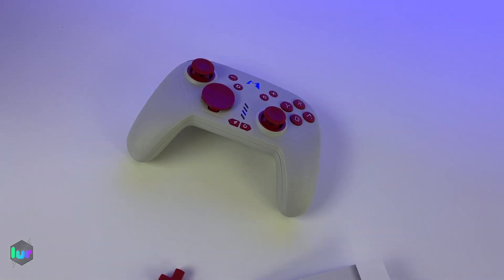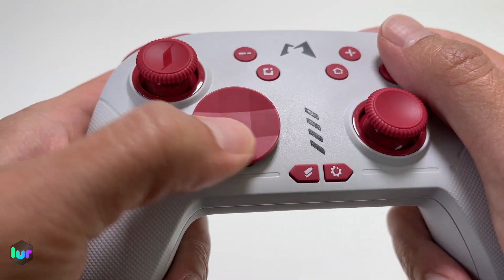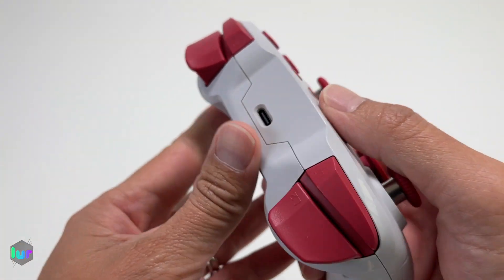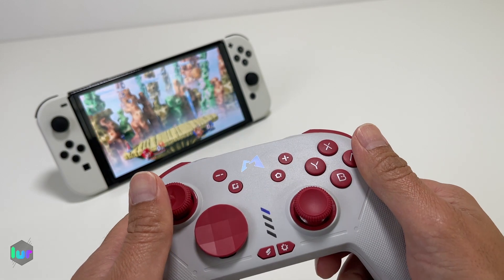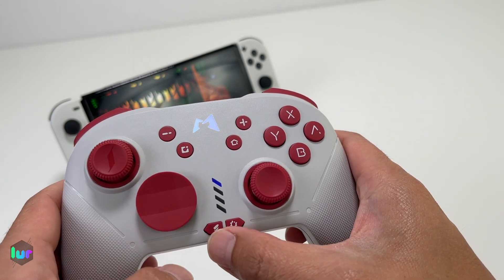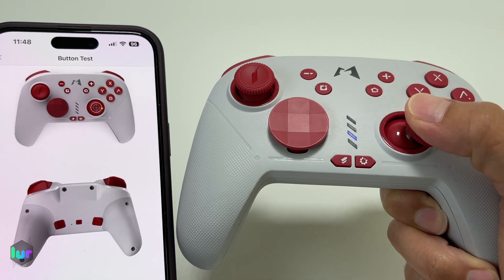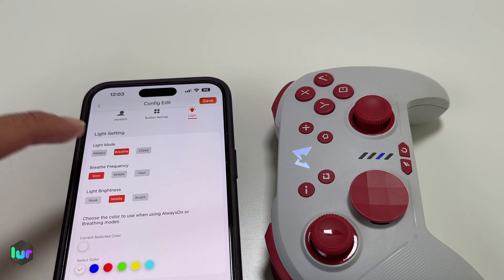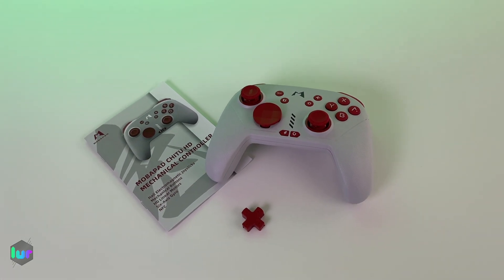Mobapad Chitu Wireless bluetooth controller Switch Iphone Android PC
Hall effects sticks no drifting, customizable macros turbo mechanical mappable buttons, fast response time d pad dish pad buttons. This Chitu wireless controller by Mobapad has lots of features. Connect through bluetooth so you can use your Iphone Android PC Switch devices. The software app needs work but overall the controller feels good in my hands and fingers.